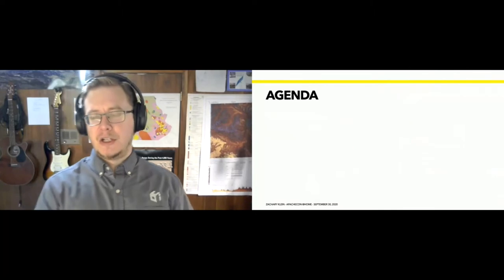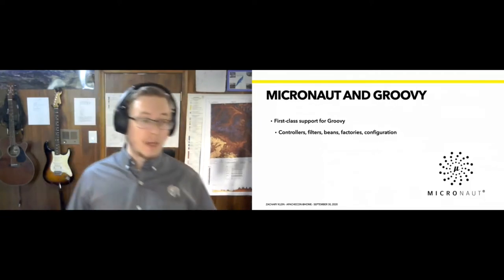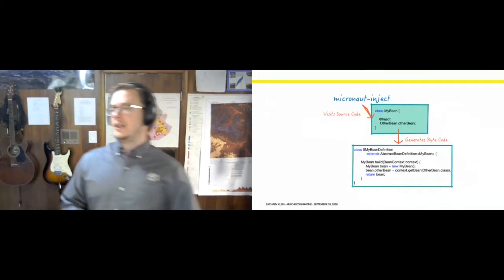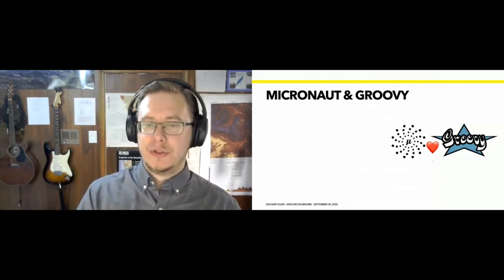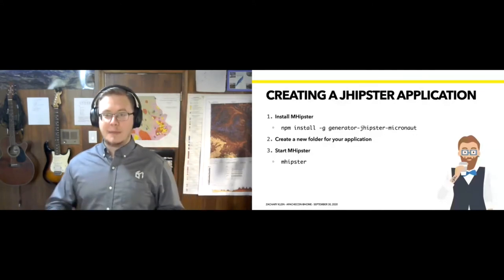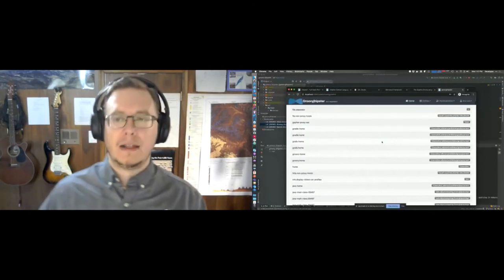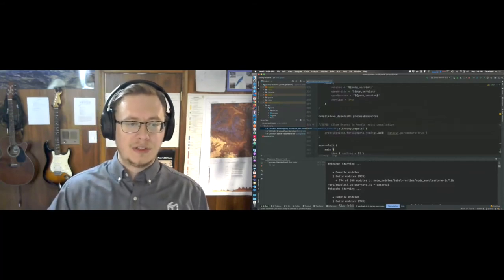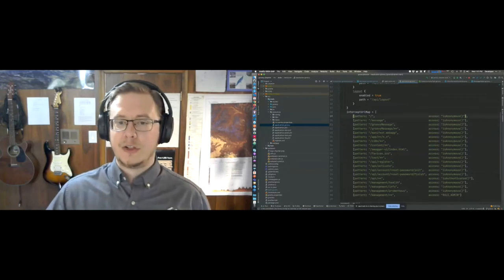Getting Groovy with Micronaut & JHipster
Zachary Klein

JHipster is a rapid development platform that makes it easy to build modern JavaScript frontends backed by JVM microservices, including support for Micronaut. This allows you to produce microservice or monolith projects quickly, with plenty of customization options and a project structure that illustrates best practices when developing with Micronaut. As Micronaut is a JVM framework, it is compatible with Groovy, making it easy to use the Groovy language for tests (with Spock) and for general purpose application code, even within standard Java project. In this talk we'll see how you can add Groovy to your Micronaut project (using JHipster as a starting point, but applicable even in your own non-JHipster projects), and still take advantage of Micronaut's powerful Dependency Injection and configuration support.

Zachary Klein has been practicing web development since 2010 and front-end development since 2015. He's a contributor to both the Grails and Micronaut frameworks, as well as an instructor in Object Computing's training practice.